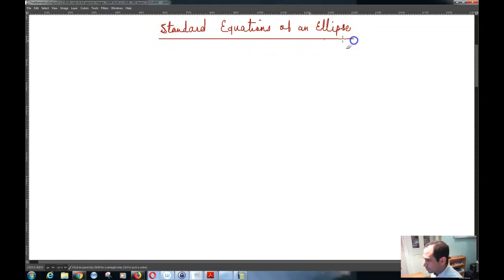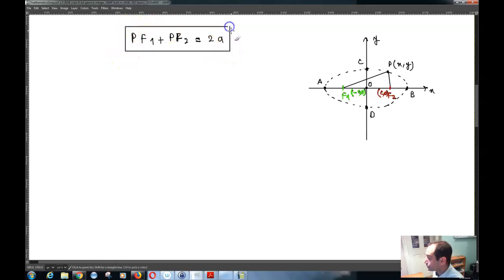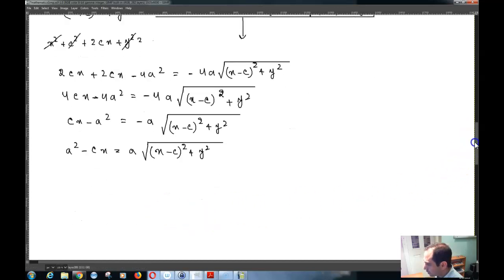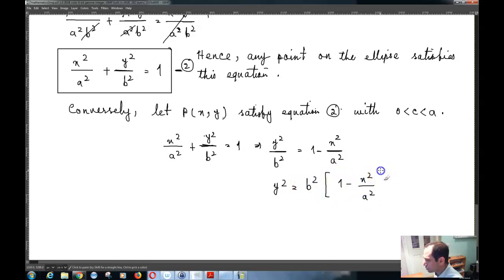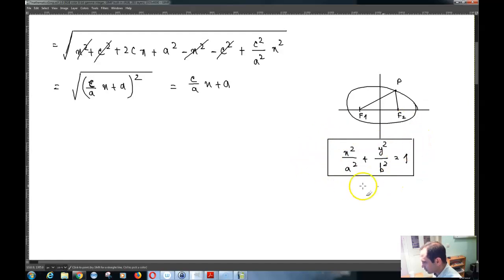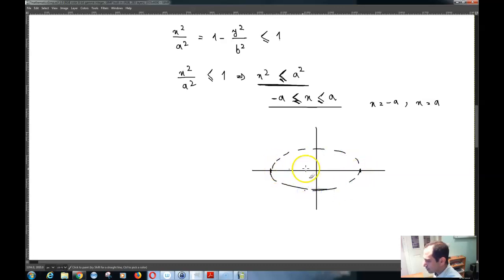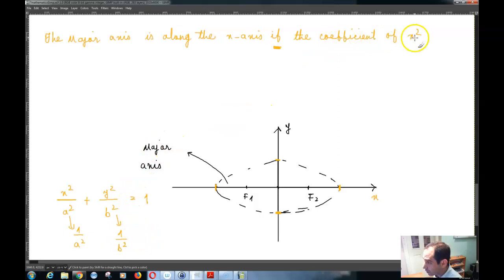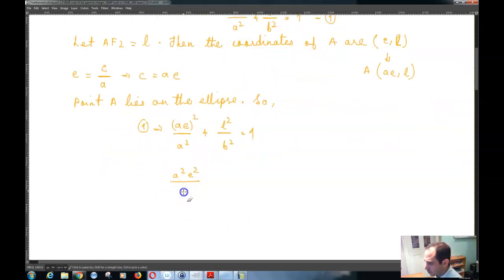Conic Sections - Ellipse - Part 2